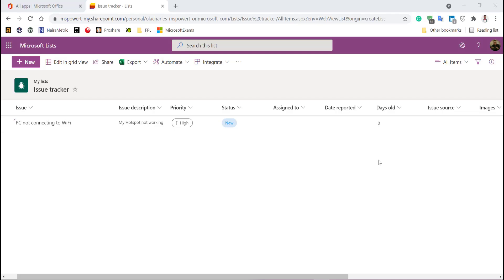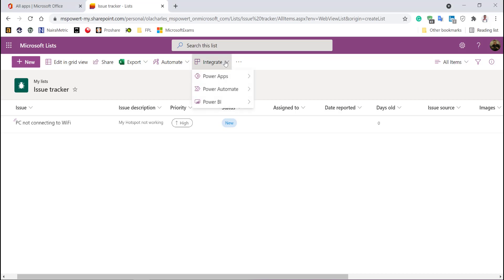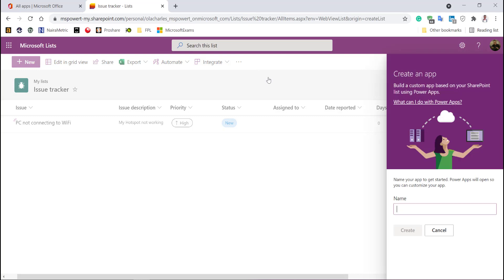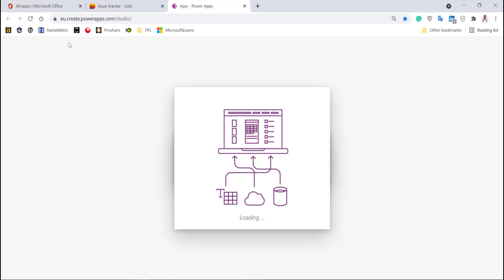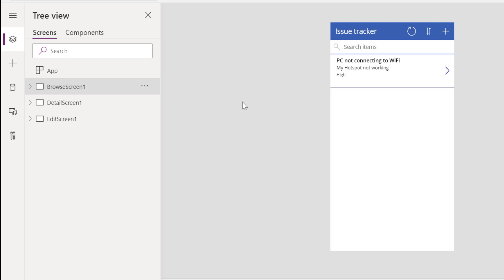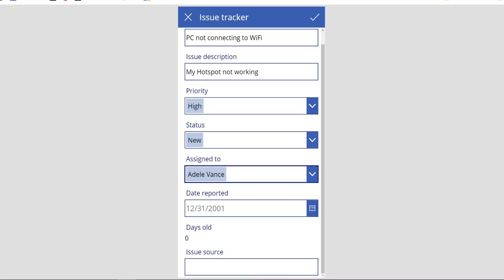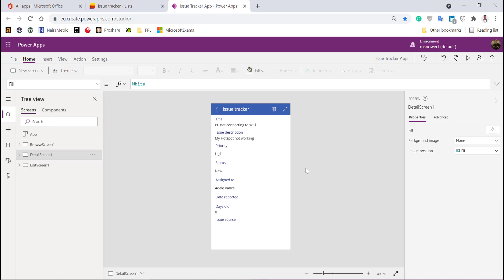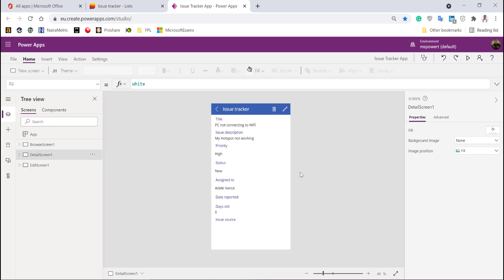Power Apps for Beginners | V3 Creating the 3 App Screens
This is one of the videos in the Power Apps for Beginners series.